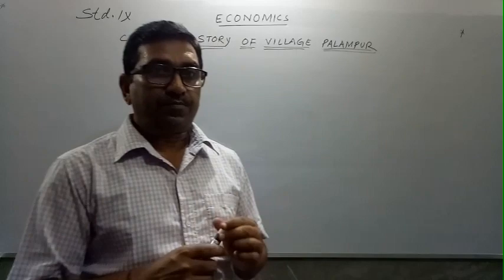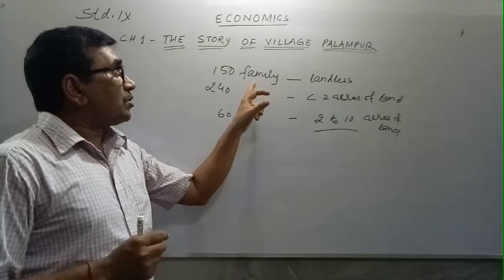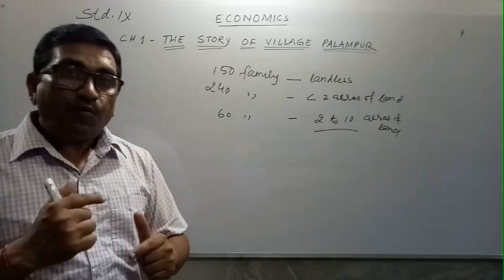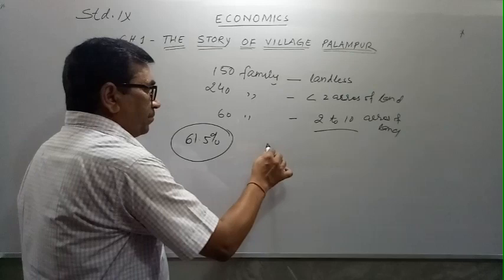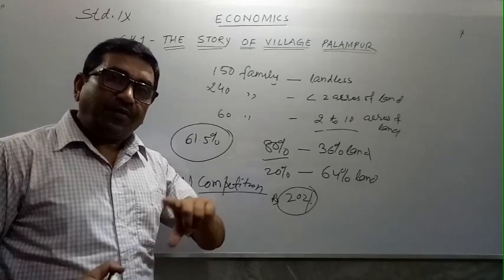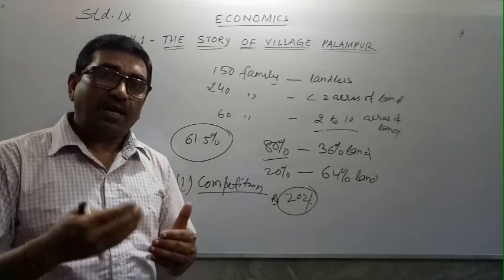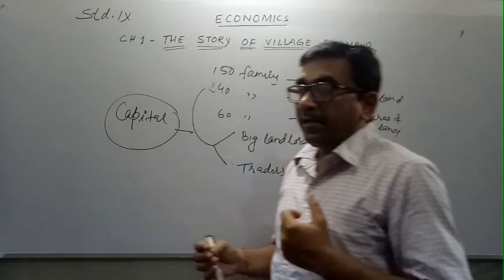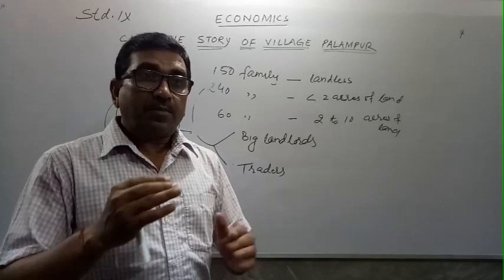Class 9 Economics Chapter 1 (The Story Of village Palampur) Lecture 3